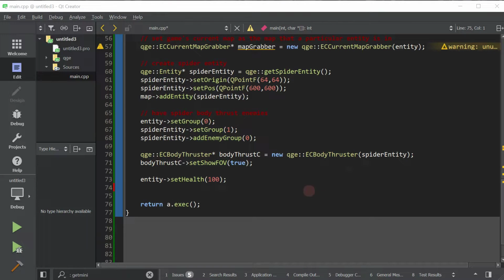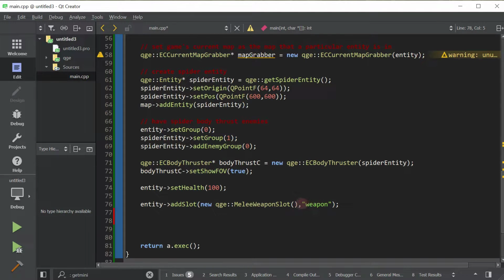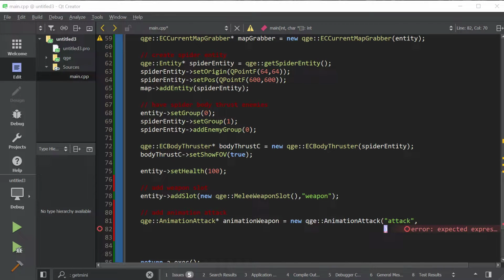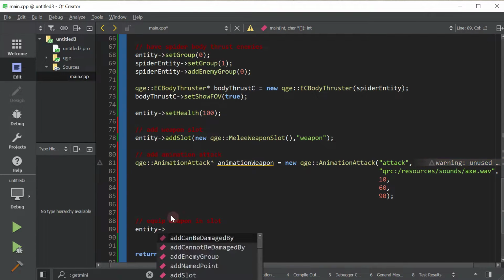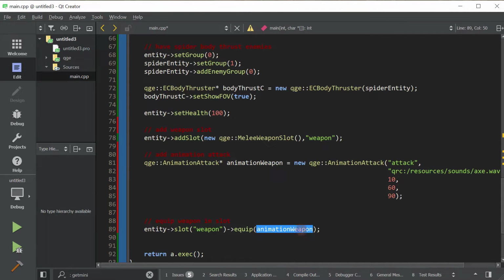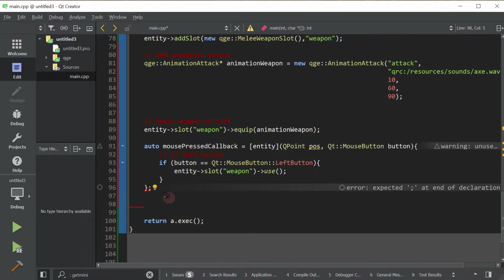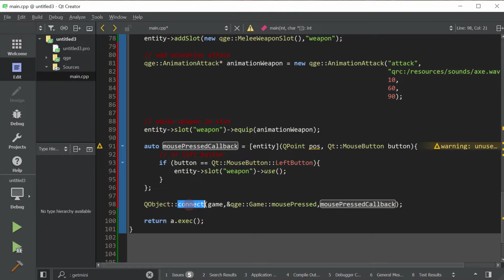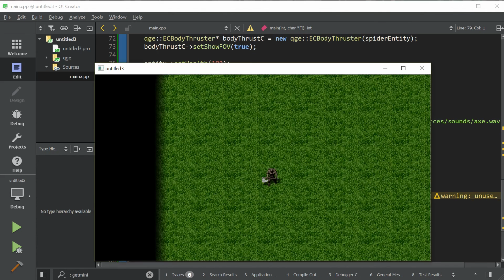Qt Game Engine Tutorial 6 - Attacking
Hello, in this tutorial, we'll have our entity attack when we press the left mouse button. Enjoy!